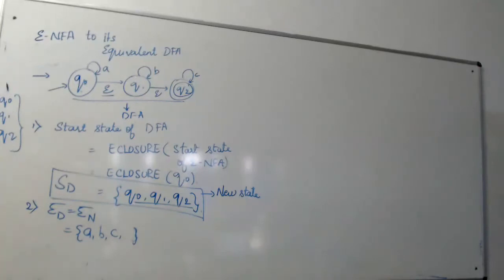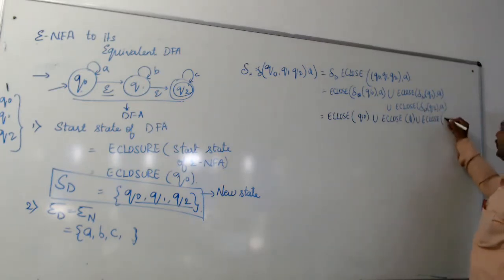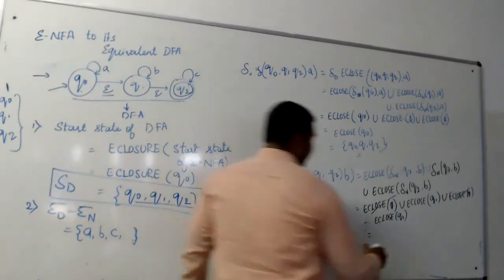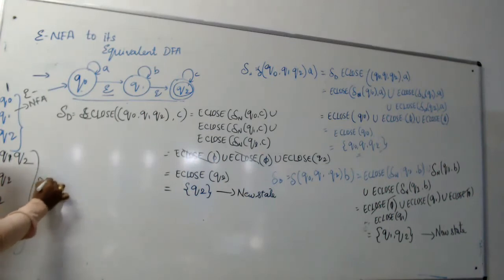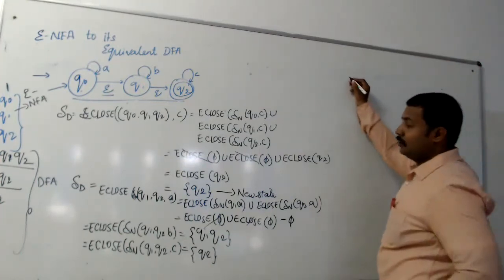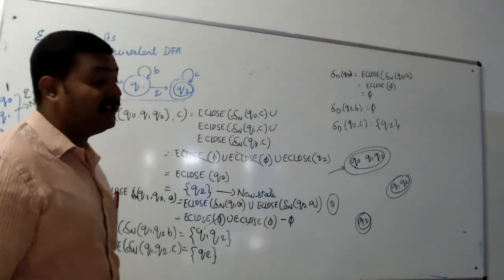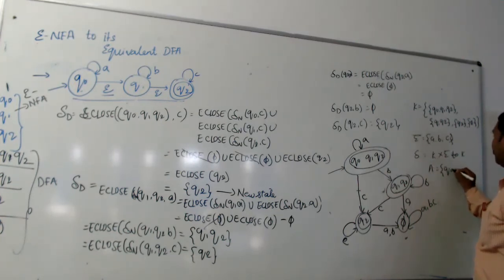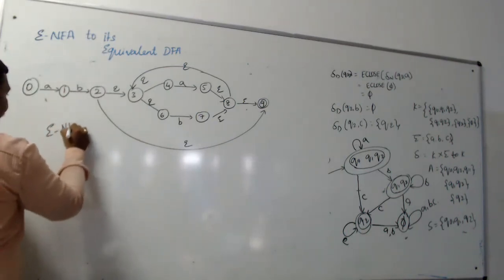Epsilon NFA to its Equivalent DFA